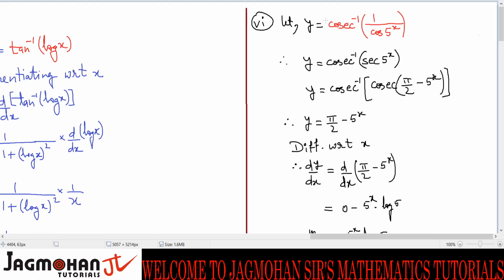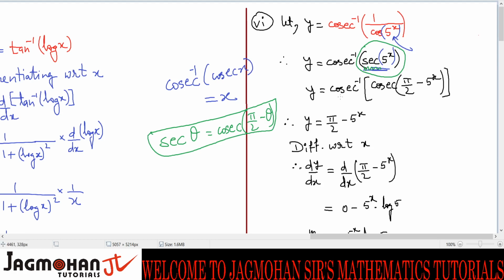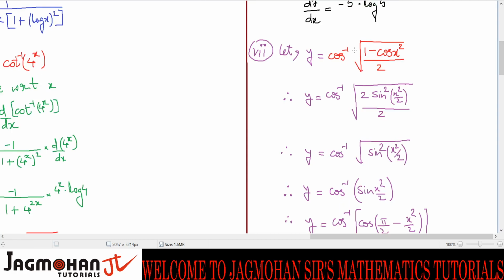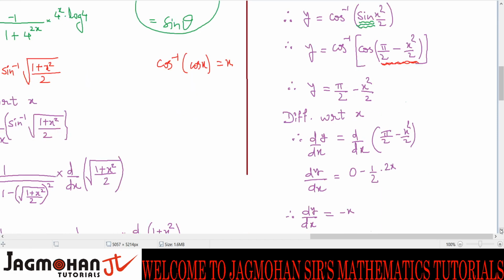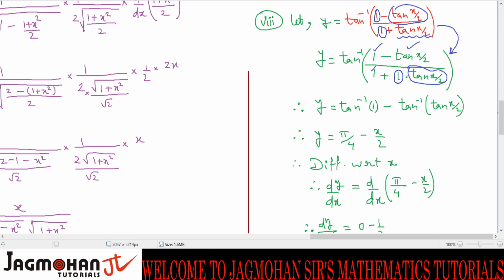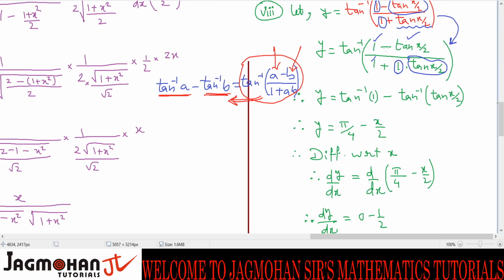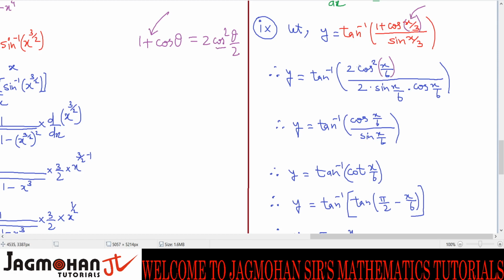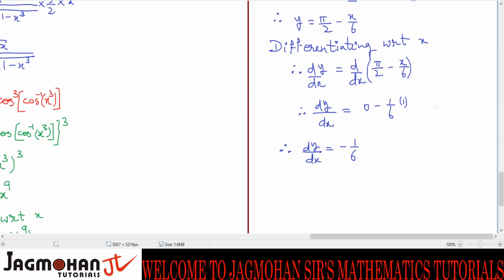CLASS 11TH & 12TH DERIVATIVE LECTURE 7 E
IN THIS VIDEO YOU WILL LEARN TO DIFFERENTIATE INVERSE TRIGONOMETRIC FUNCTIONS